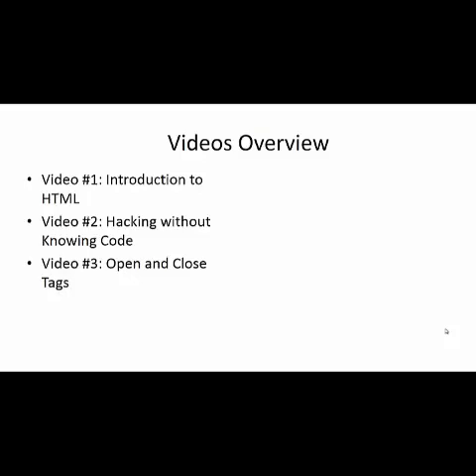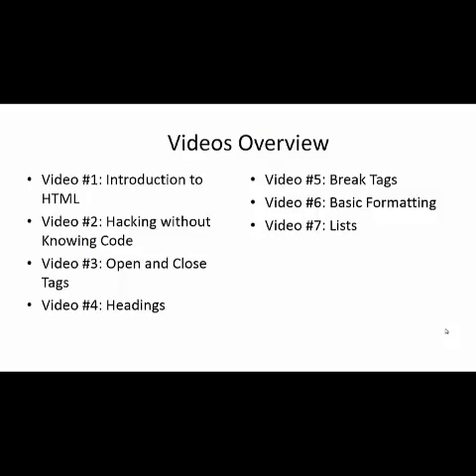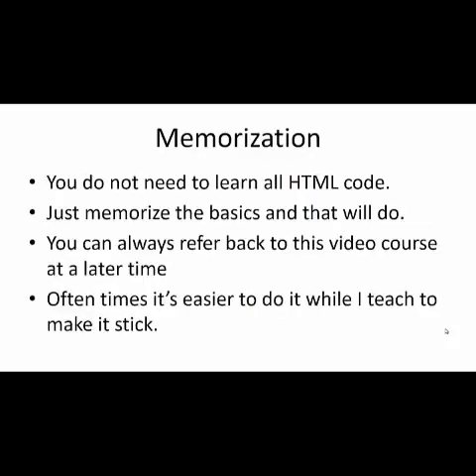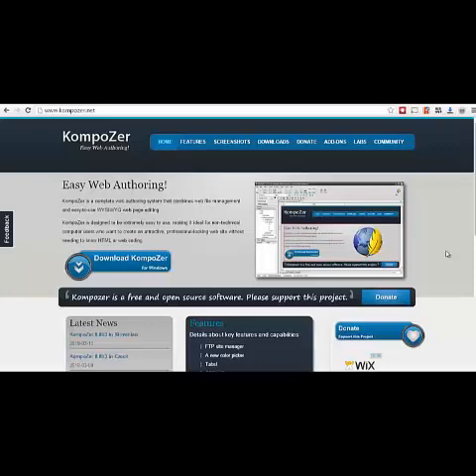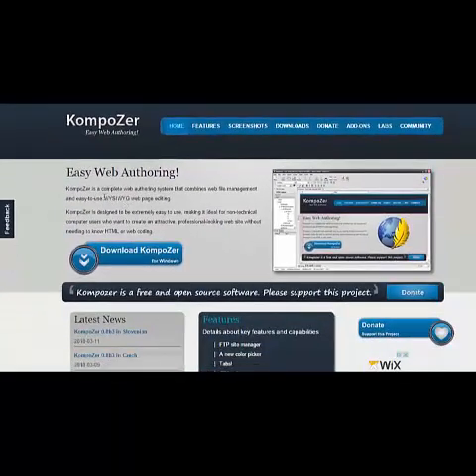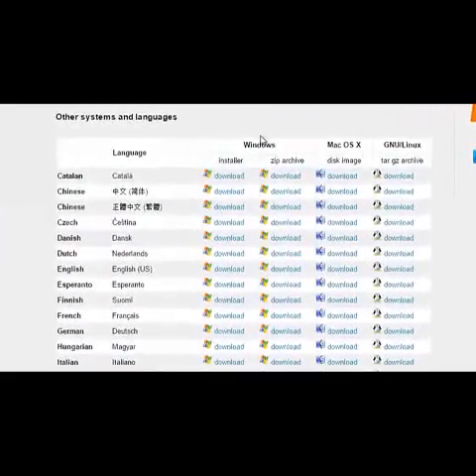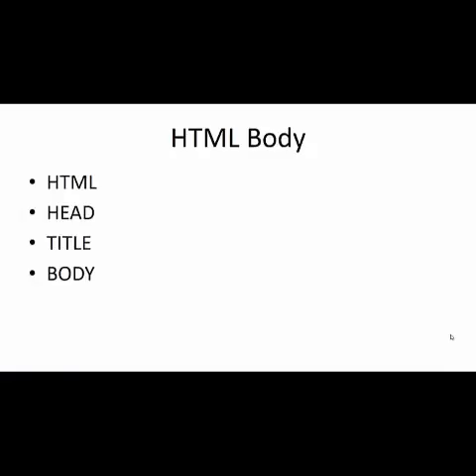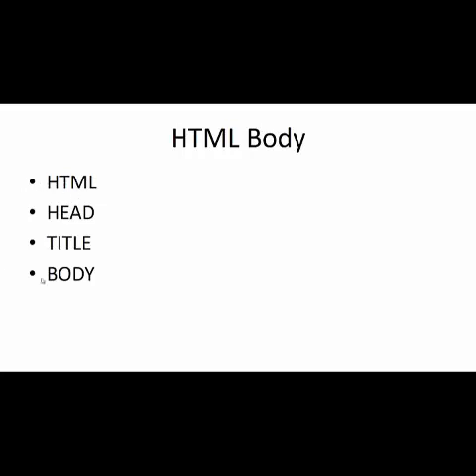OpenClassroom Html - Web For Beginners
In this particular video we are going to give you a quick overview of the video course itself. This way you know exactly what to expect. You'll also learn the basics of how HTML is structured, and by the end of this video you should fully understand why HTML is a lot easier to code, giving you the confidence you need to move forward.

html learning
html css
html course
html et css design
création sites web